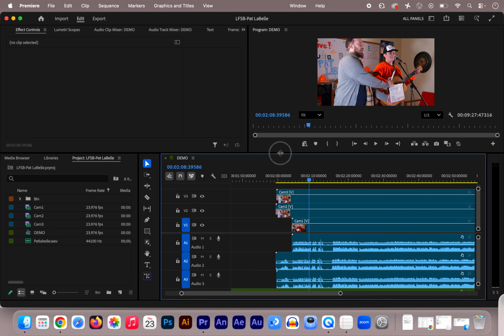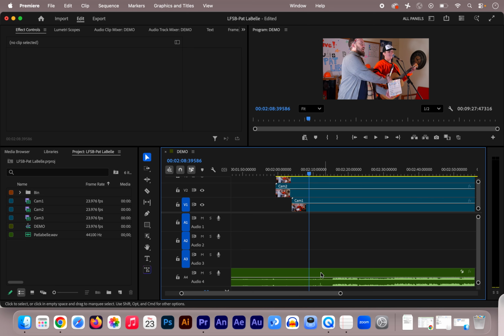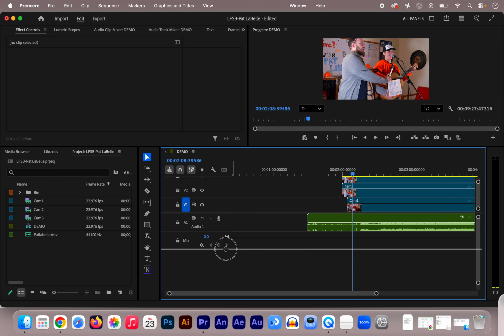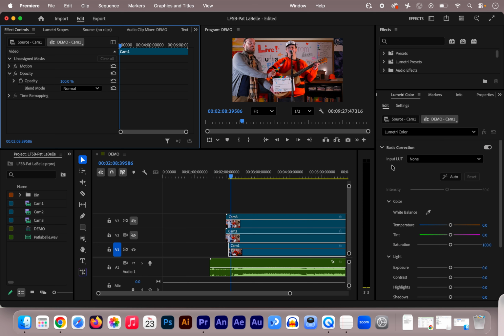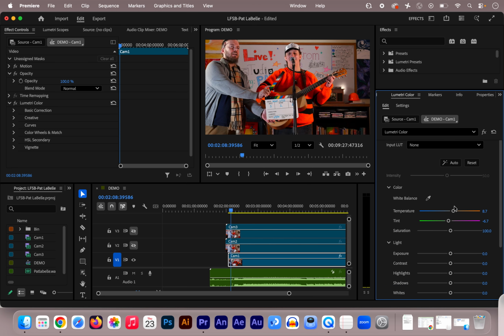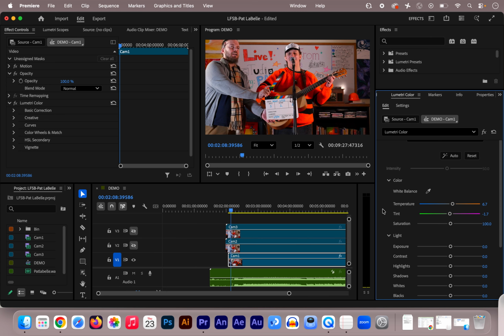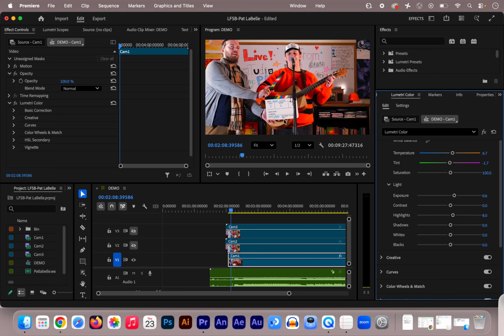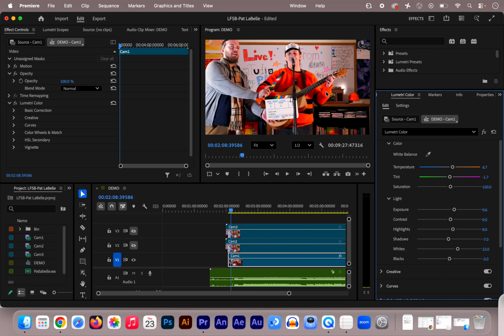LFSB Editing Tutorial pt4 (Color Balance)